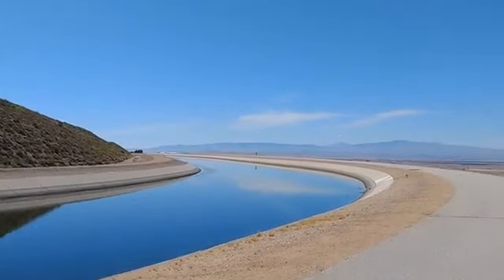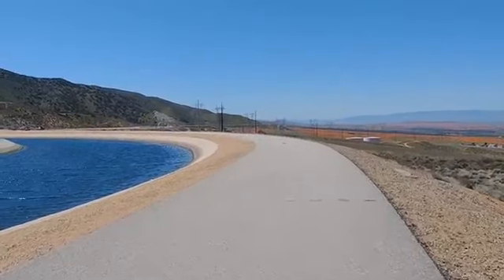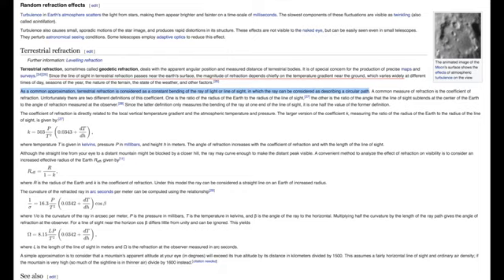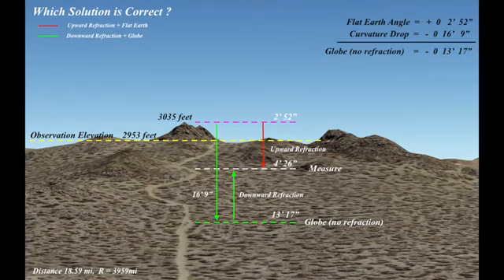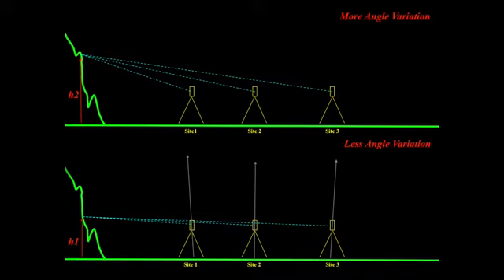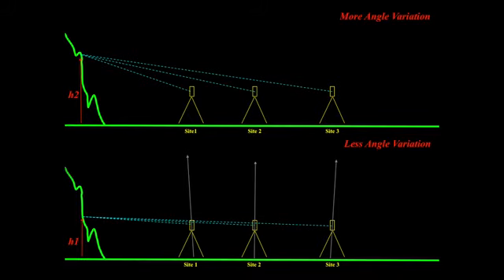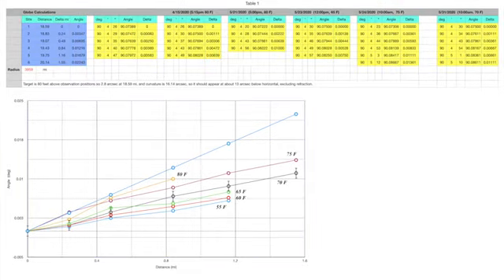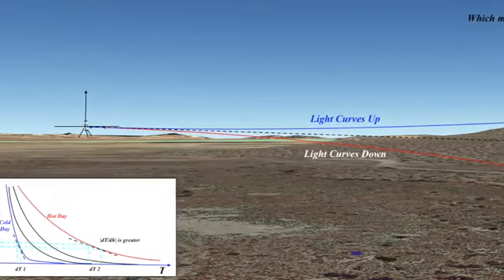AMAZEING! How I measured the Radius of the Earth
see for yourself if a globe earth make any sense when all you see is flat stationary surface everywhere you look